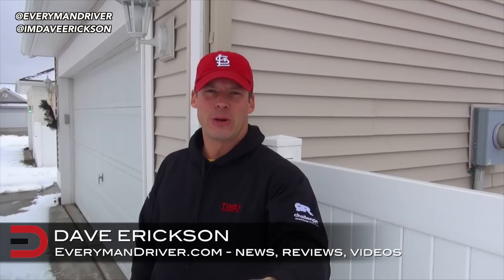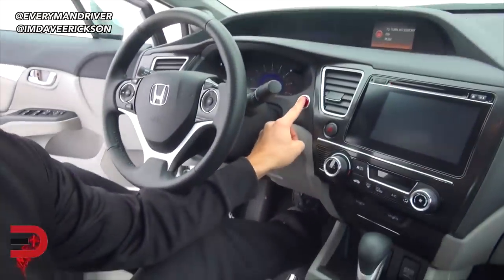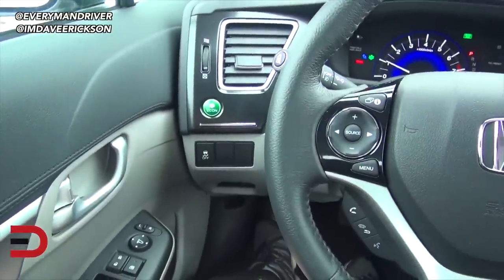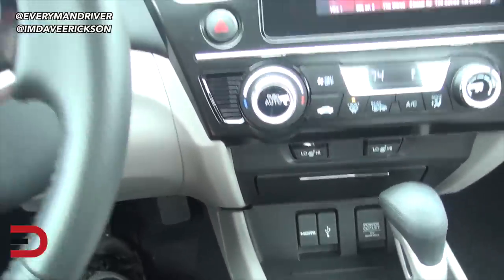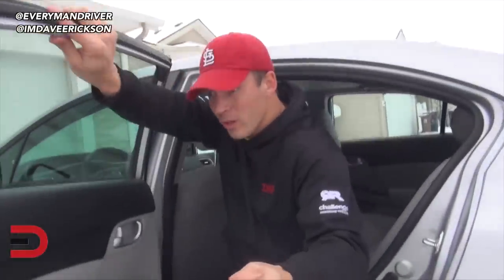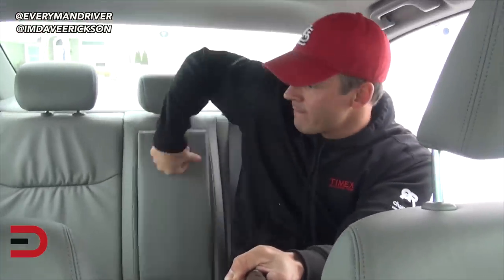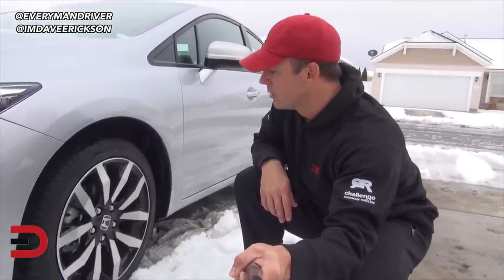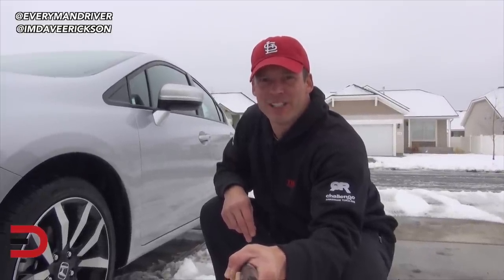Just Arrived: 2015 Honda Civic on Everyman Driver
PRODUCTS, REVIEWS & LINKS:
DJI Mavic Pro 4k Quadcopter Aerial Drone: